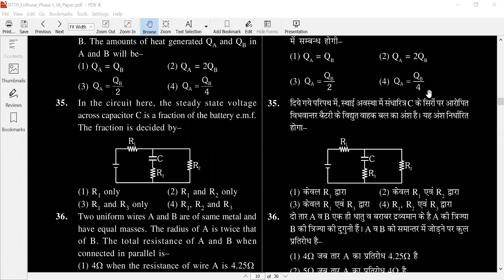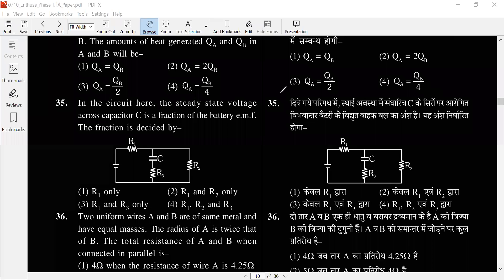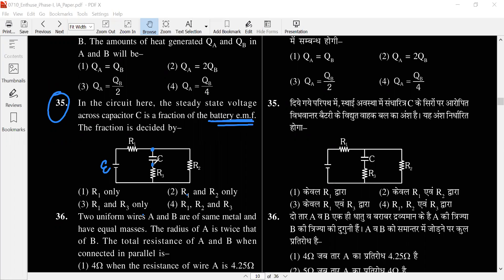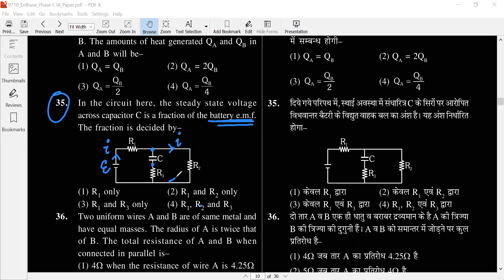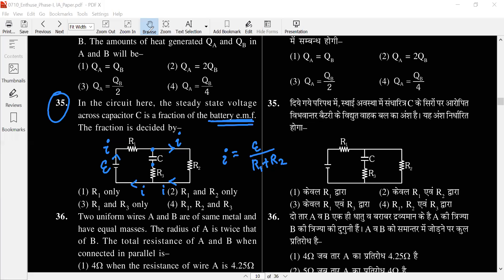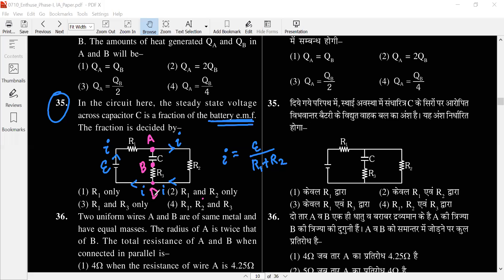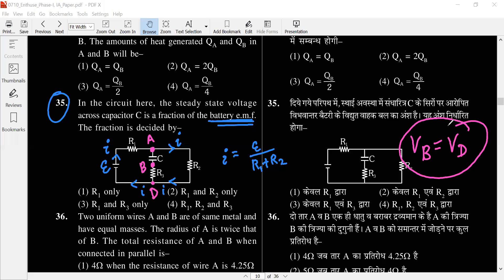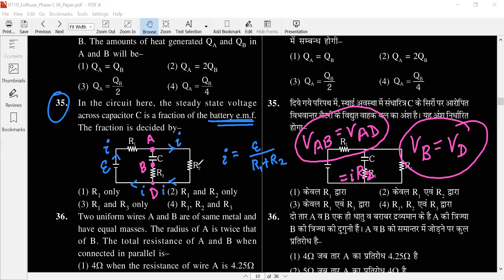Electric Current || NEET || Problem 6